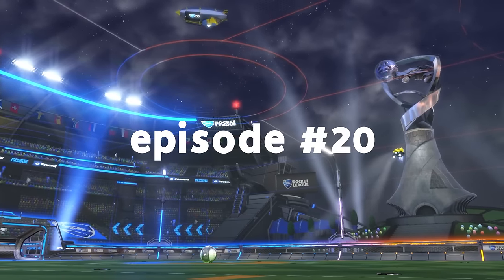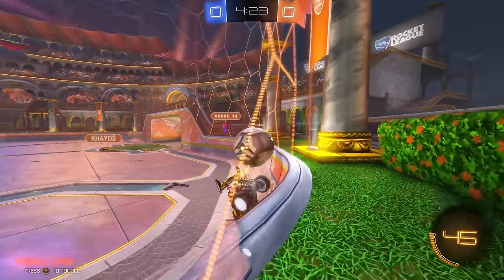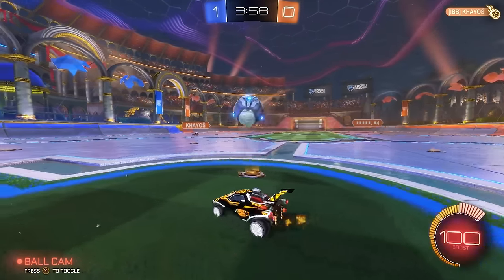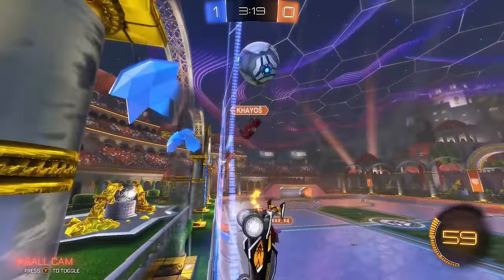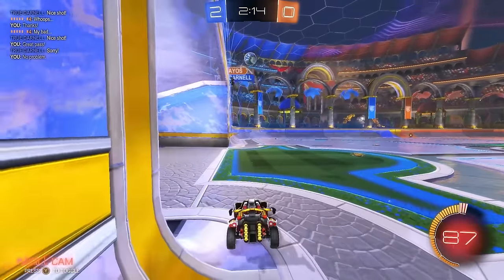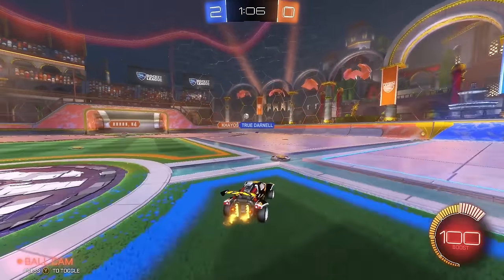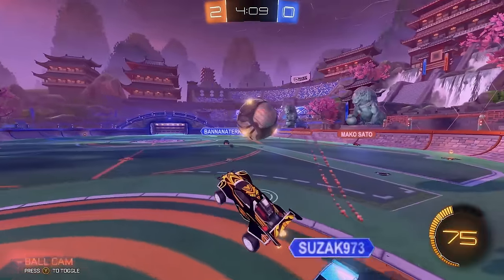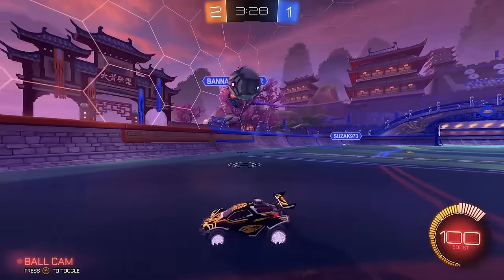I shared an intimate moment with a Champ player today...